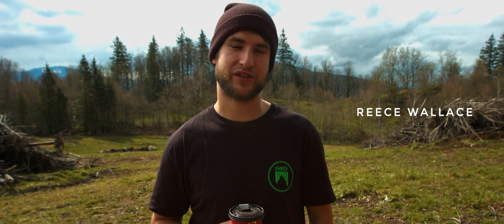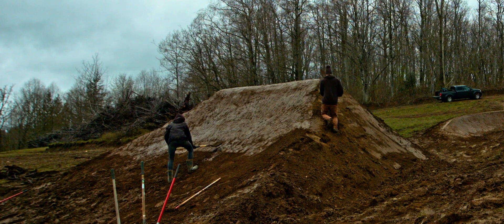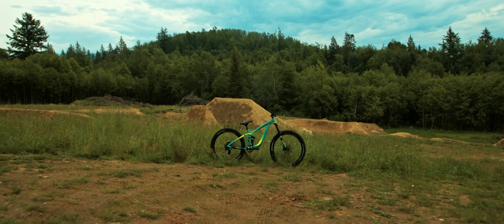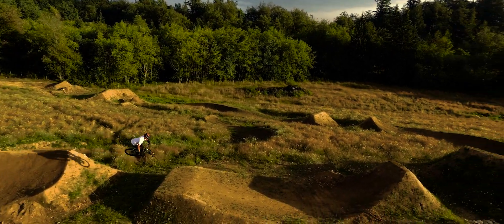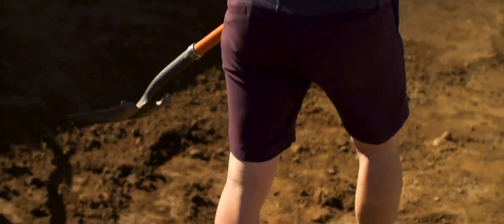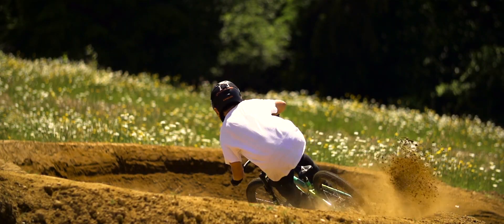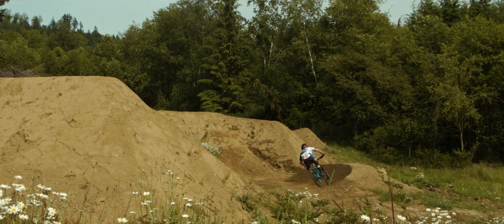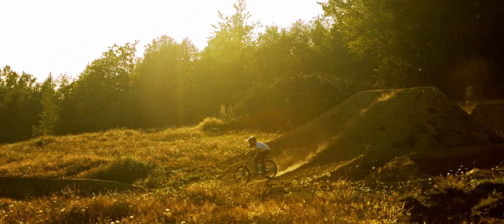Reign of Dirt: Behind The Scenes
Find out what went into the building and filming for Reign of Dirt as we follow Reece Wallace's story with Giant teammate, Yoann Barelli. Reece is aboard a Reign Advanced 1, and Yoann is riding the Reign Advanced 0.